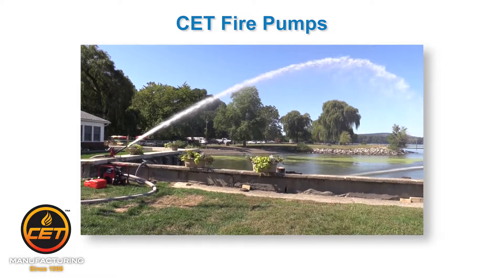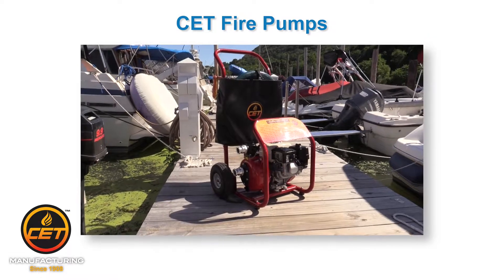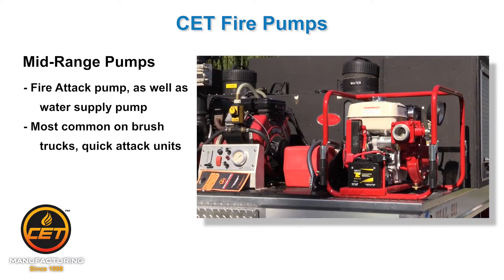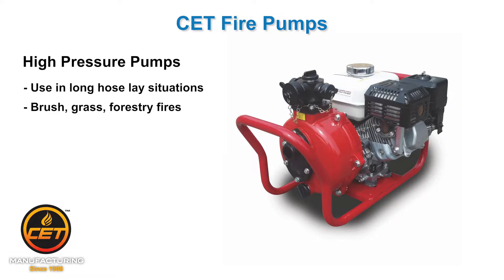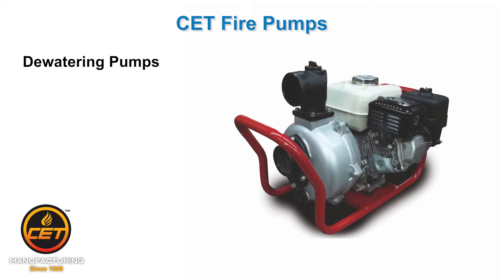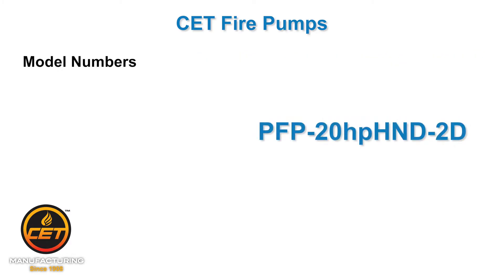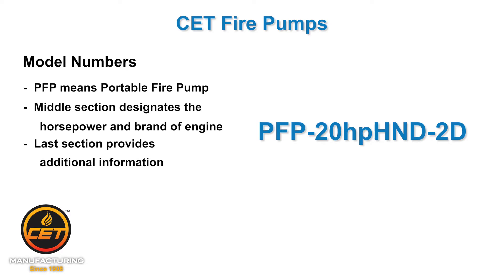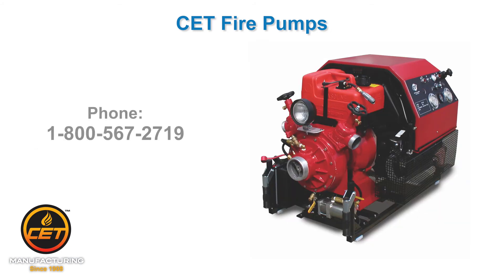CET Fire Pumps 1